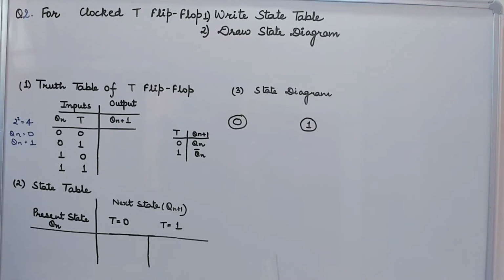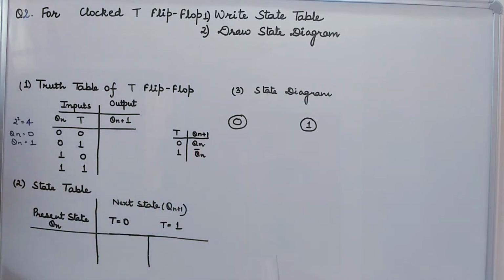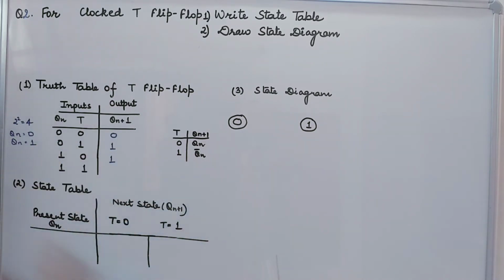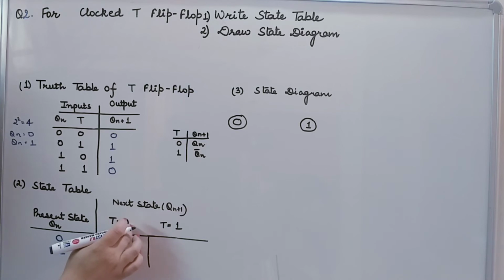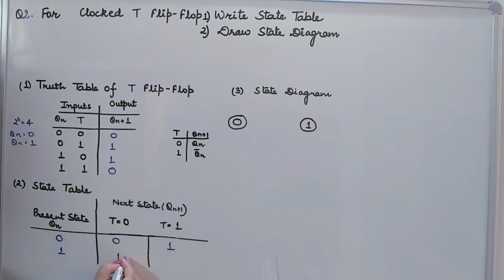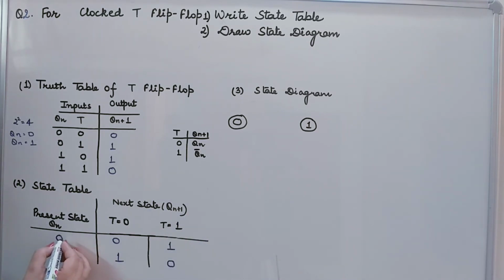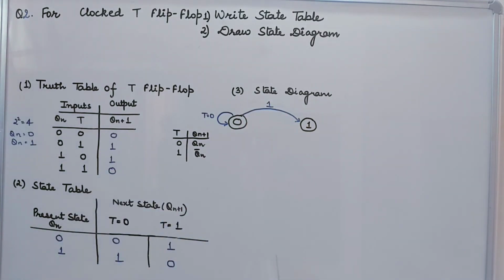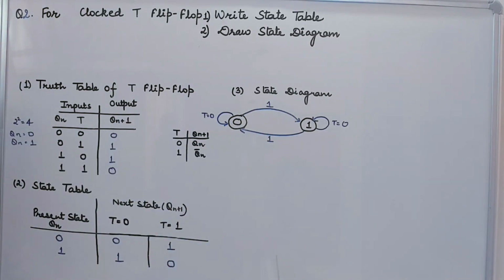State Table Diagram of Clocked T FlipFlop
This video describes in detail the State Table Diagram of Clocked T Flip-Flop